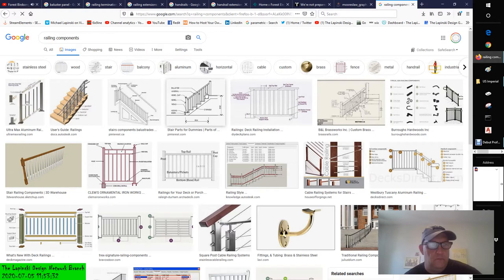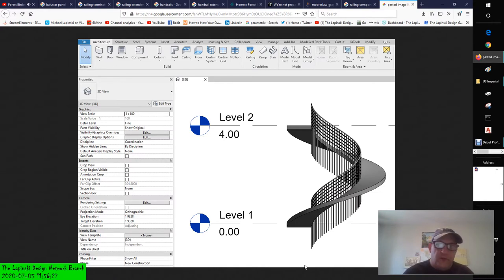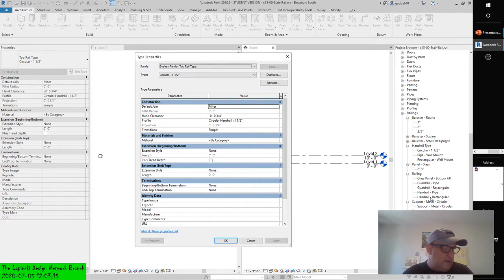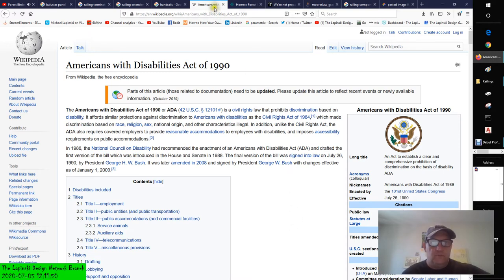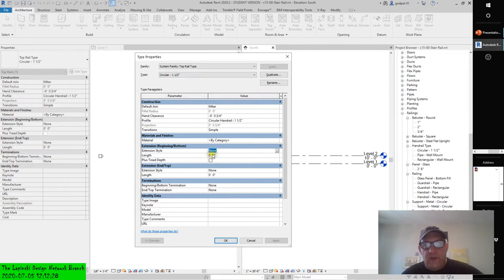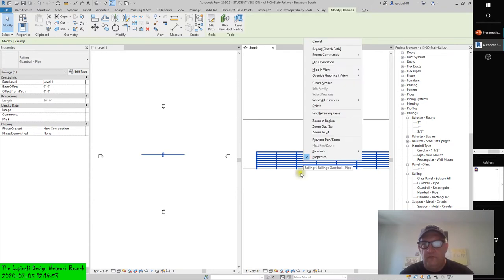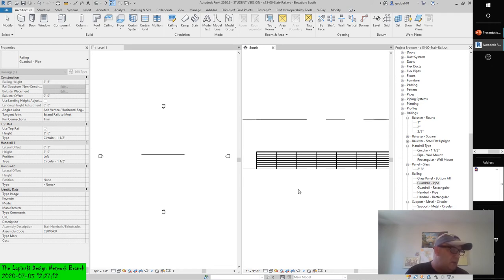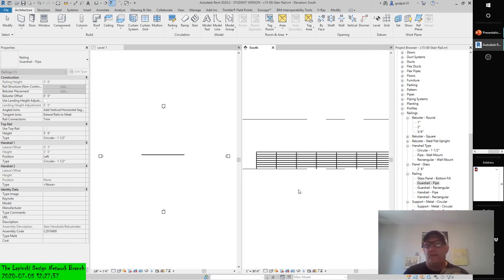REVIT 2020 Reviewing The Key Components Of Stairs & Railings with a SCISSOR STARING EDITOR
REVIT 2020 Reviewing The Key Components Of Stairs & Railings